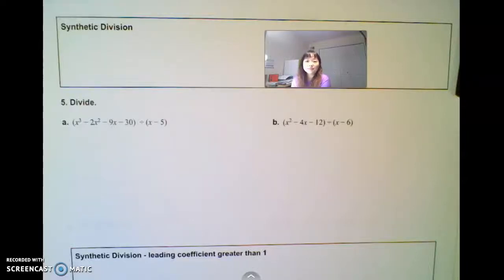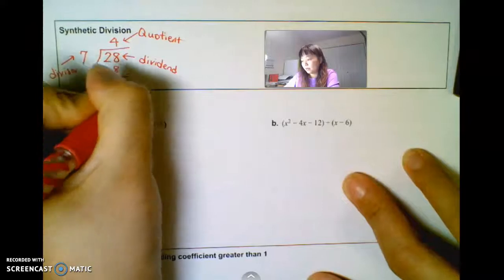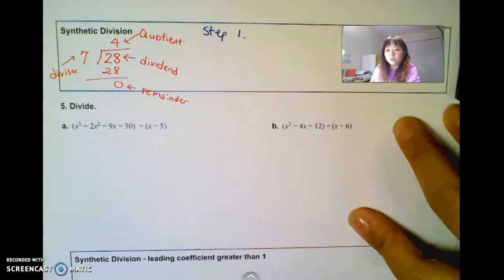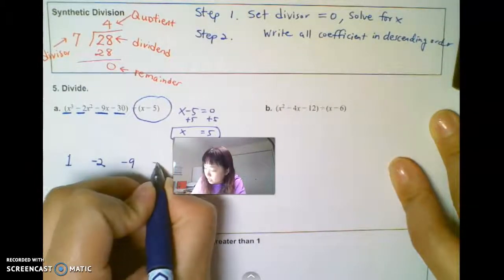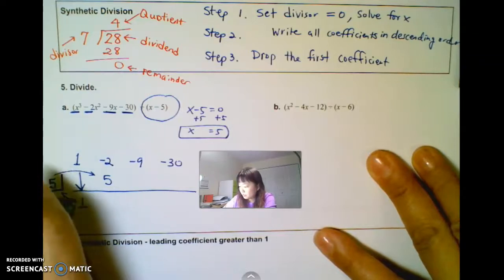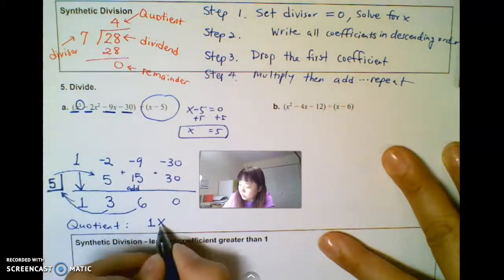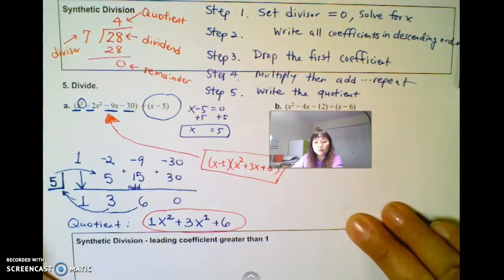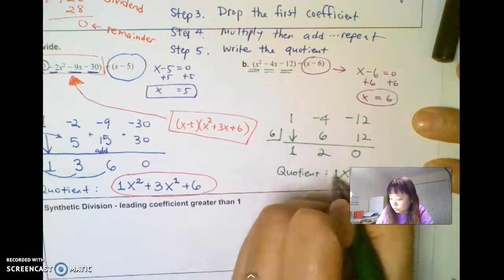LT4 part 5/6 Synthetic division Honors